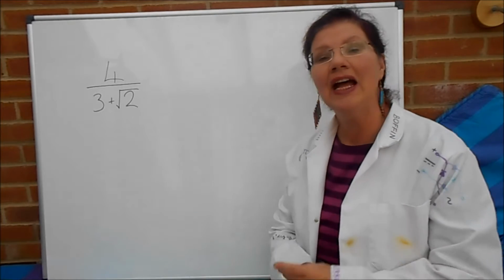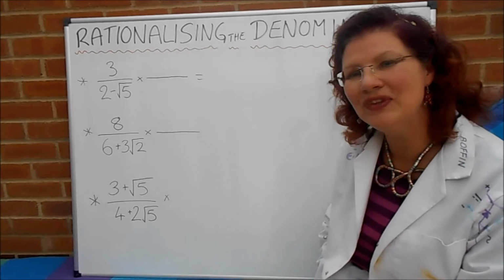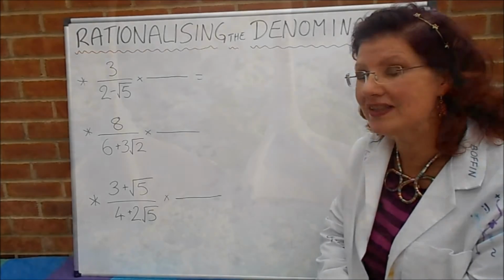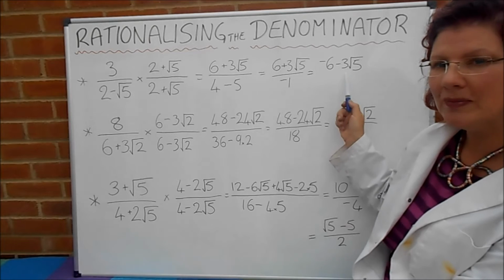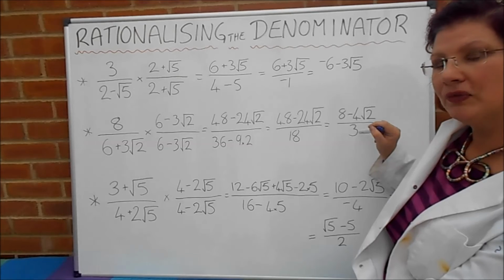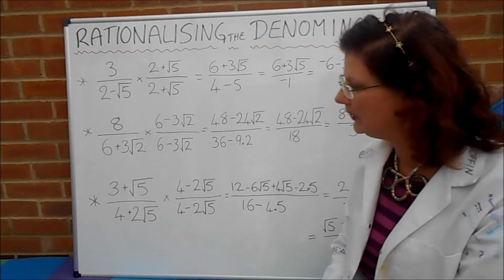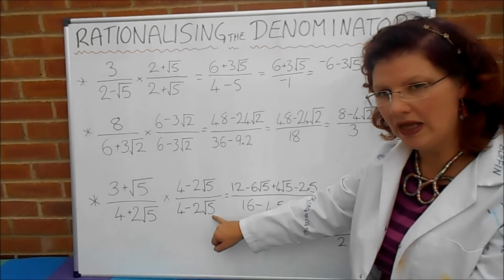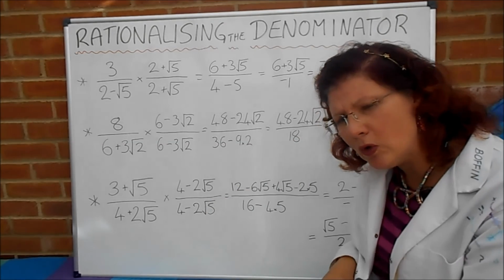Surds 4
Second part of the Rationalising Denominators video. Prepare yourself for really hairy maths!